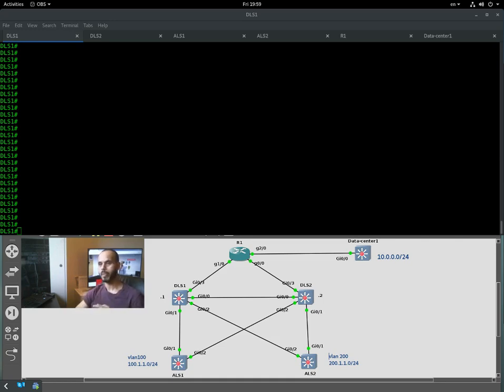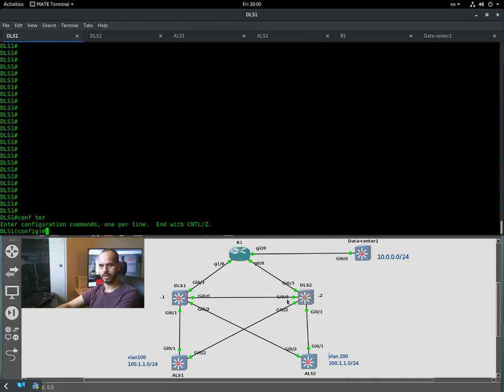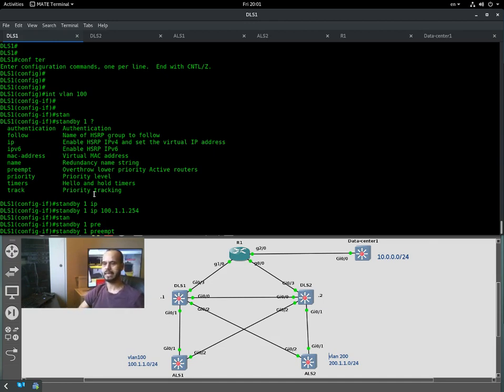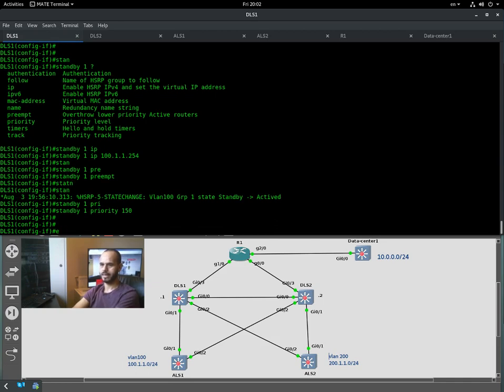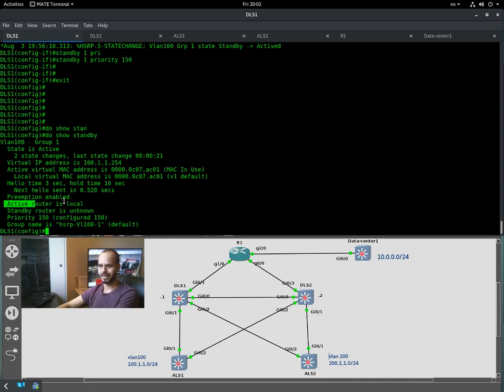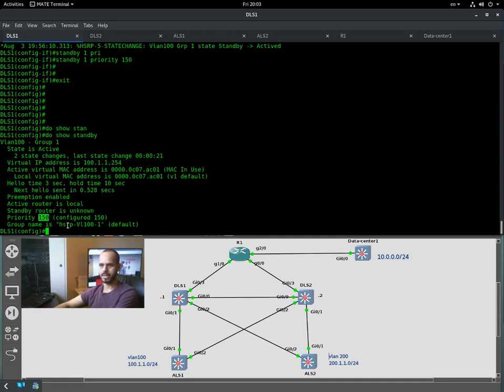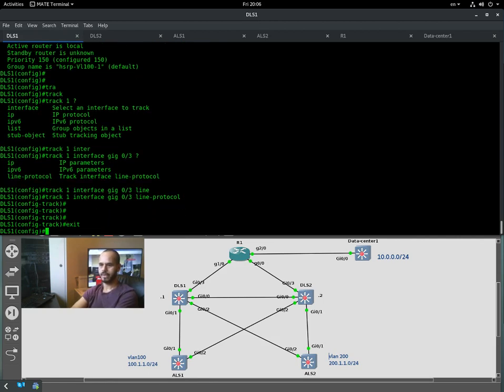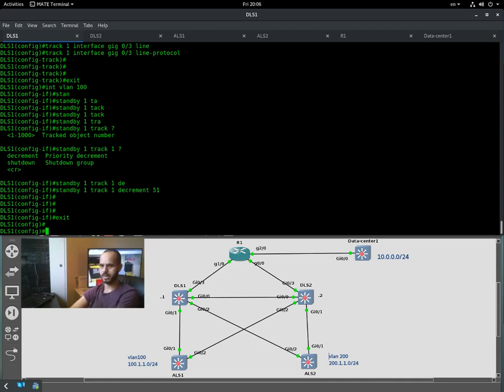HSRP Configuration, Verification and Troubleshooting